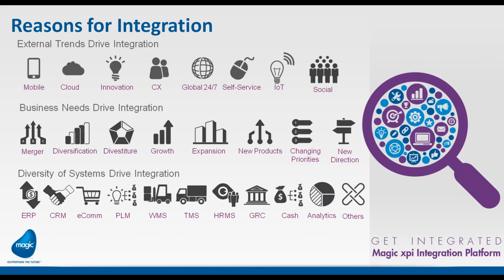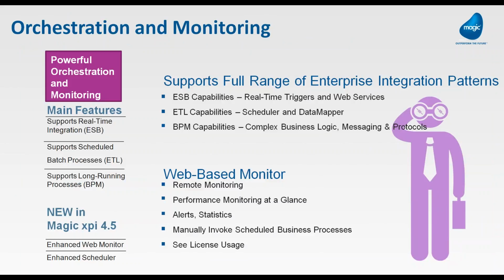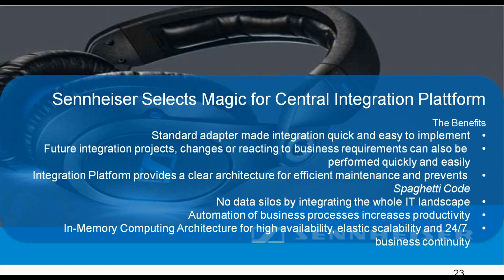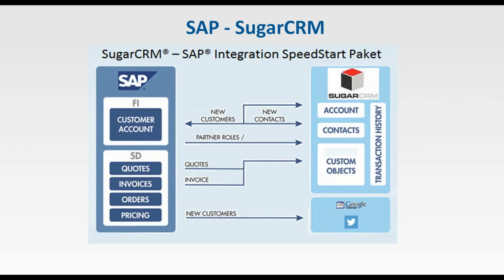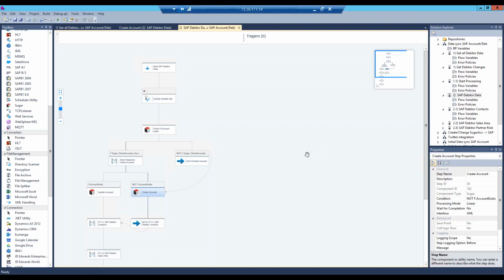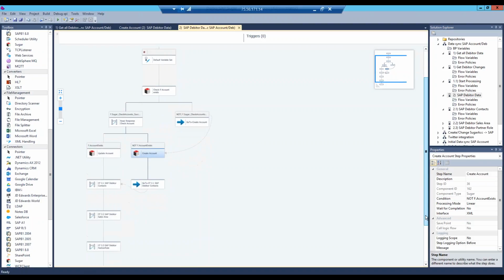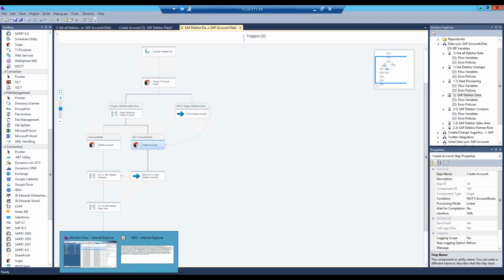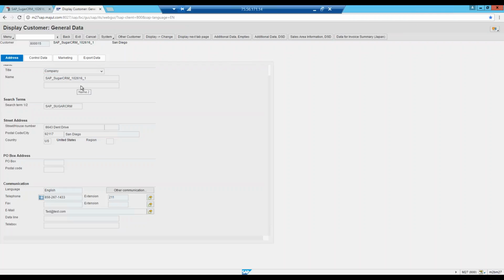Introduction to the SugarCRM Speedstart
The SugarCRM Speedstart enables you to implement quickly an interface to synchronize data between SAP and Sugar. Learn how-to connect SAP ERP system Customer Accounts with Sugar Account and Contact records. In addition, see how SAP quotes, orders, invoices and pricing can be stored in the transaction history in Sugar and as custom Sugar objects. A demonstration of Magic xpi Integration Platform connecting SAP and Sugar is featured in this session.